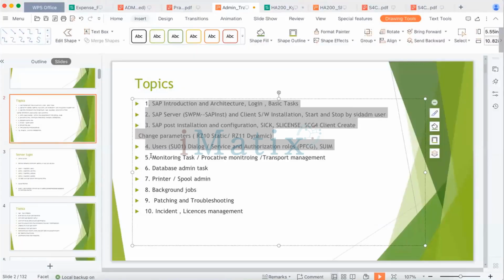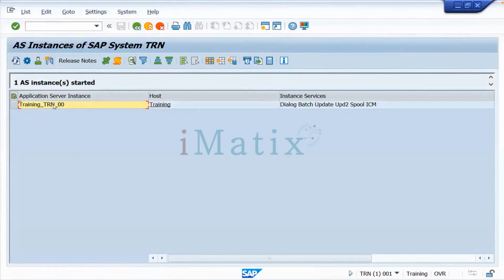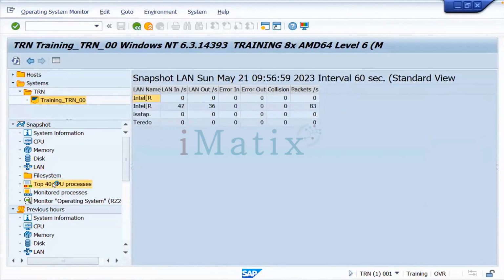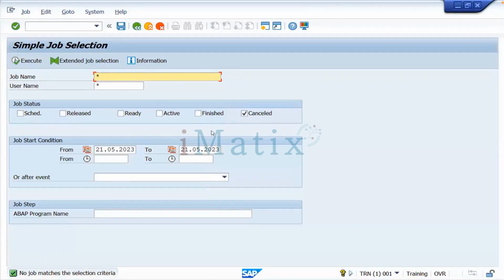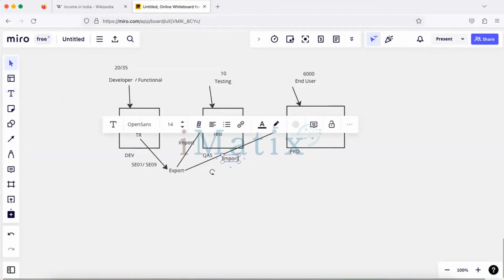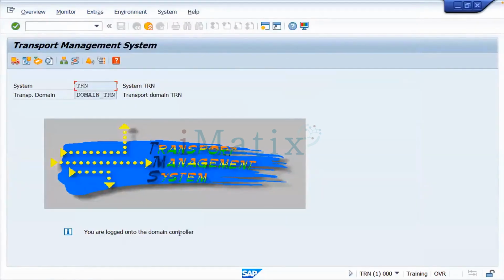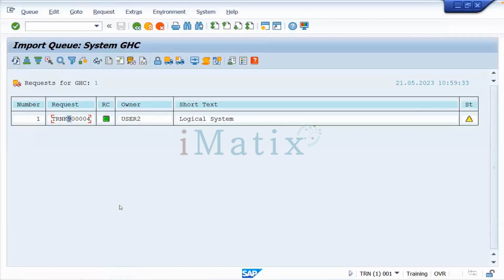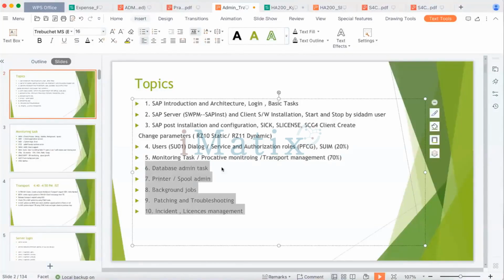Monitoring Task in SAP Basis | SAP Basis Online Training | SAP Basis Tutorial | iMatix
📌 This video will help you understand Monitoring Tasks in SAP Basis, which is one of the most important jobs of a SAP Basis Administrator. 🌟 🎯 This session is part of iMatix's SAP Basis Online Training, which is meant to help students learn how to monitor SAP systems in real time. 💡

🔍 Why it's important to keep an eye on tasks in SAP Basis
📊 Daily tasks that SAP Basis administrators do 🖥️
⚙️ Checking on the system's performance, background jobs, and overall health 🚦
📈 Finding and fixing problems with the system before they happen ⏱️
Great for people who are new to SAP Basis, professionals, and people looking for work 👨‍💻👩‍💻

iMatix SAP Basis Training will teach you about SAP Basis in a structured and business-oriented way.

💬 If you have any questions, please leave them in the comments so that an expert can help you.

SAP Basis
SAP Basis Administrator
SAP Monitoring
SAP System Health
SAP Performance Monitoring
SAP Basis Support
SAP Basis Daily Activities
SAP Basis Real Time Monitoring
SAP CCMS
SAP Work Process
SAP System Logs
SAP Basis Tools
SAP Basis Learning
SAP NetWeaver
SAP Basis Fundamentals
SAP Technical Consultant
SAP System Administration
SAP Basis Career
SAP Basis Interview